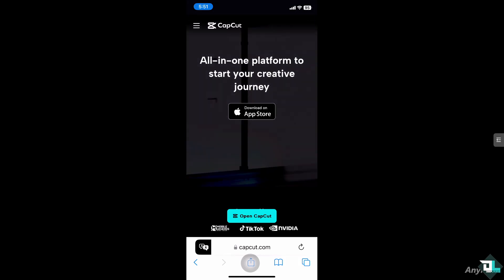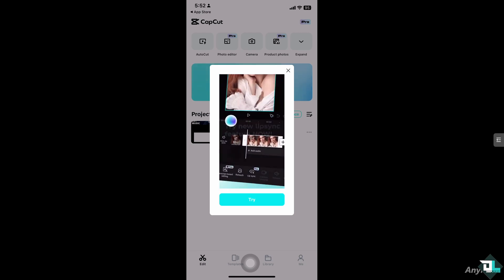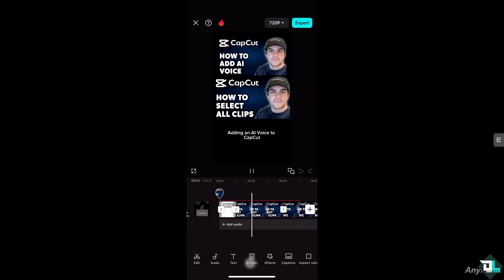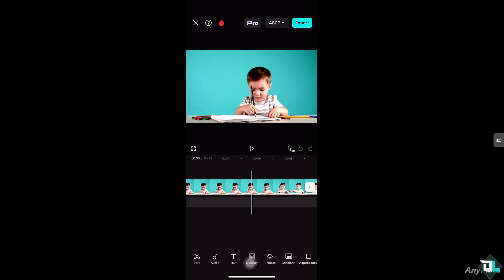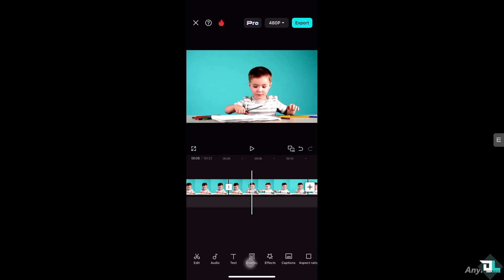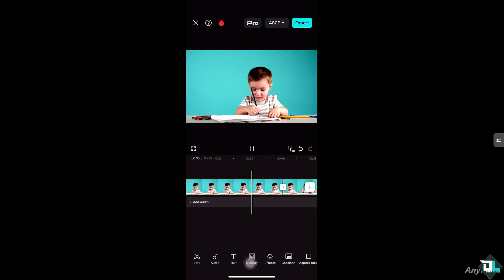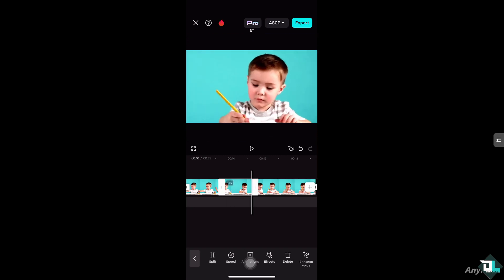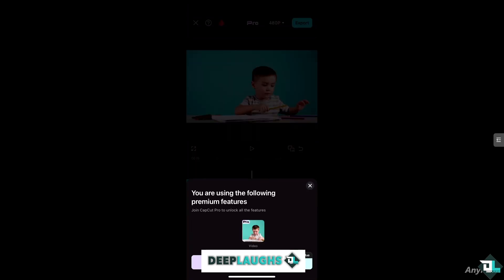How to Do Jump Cut In Capcut (Full 2025 Guide)